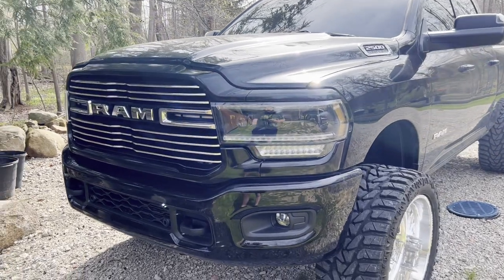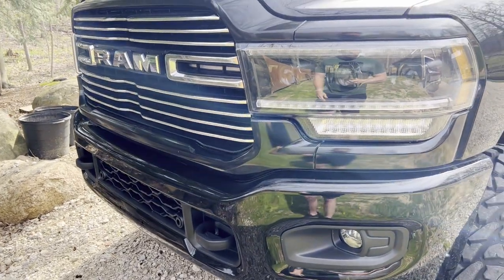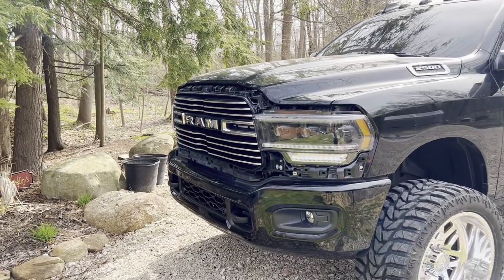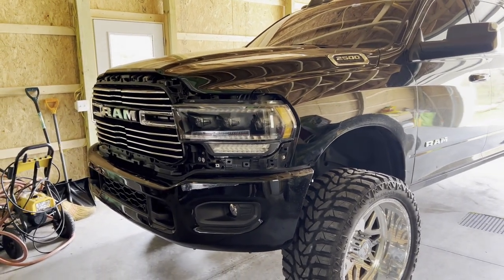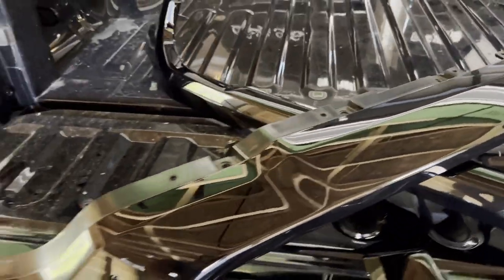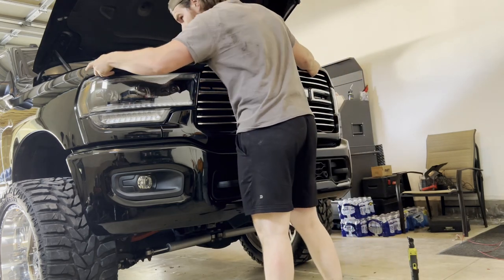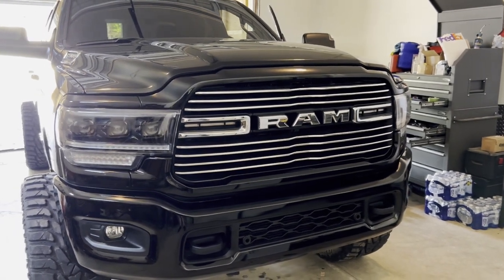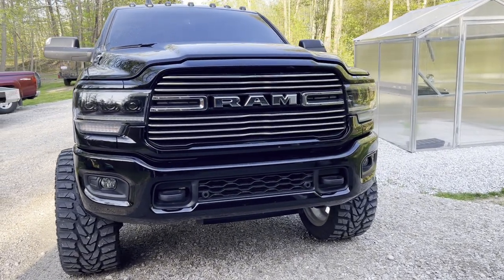Paint Matching My 5th Gen Grille!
Getting a much needed upgrade on my 2021 5th gen cummins!
Follow the instagram and tik tok accounts for daily content: That_Black_Ram